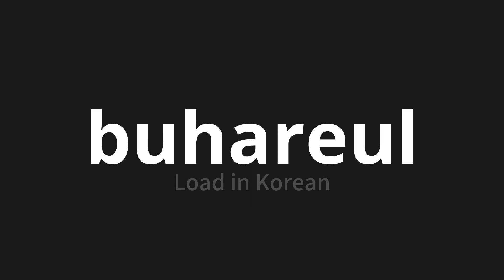How to pronounce buhareul | 부하를 (Load in Korean)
Master the Pronunciation of 'buhareul | 부하를' - which means : Load in Korean 📝 with @PronunciationKorean 🎓🗣️ - [Your Guide to Korean]

Learn to pronounce 'buhareul' perfectly in Korean with our easy and engaging tutorial by @PronunciationKorean! 📖📽️ In this comprehensive video, we provide you with native speaker examples 🗣️👂 and phonetic breakdowns 🎵 to ensure you get the pronunciation just right.